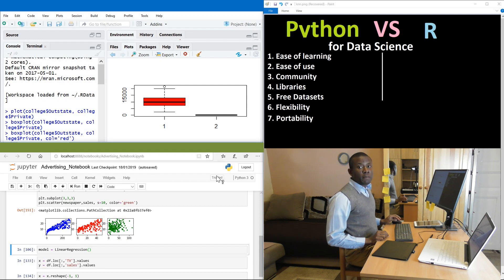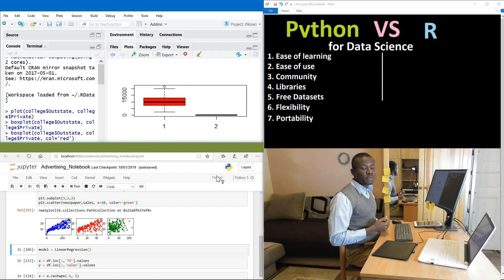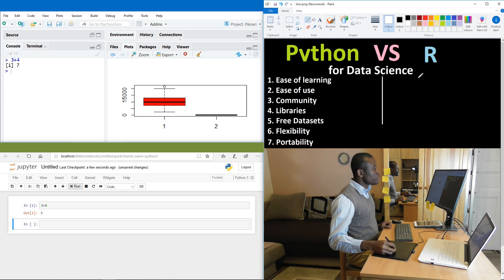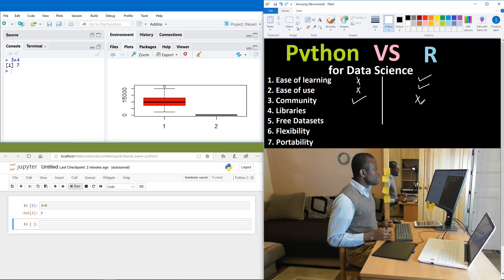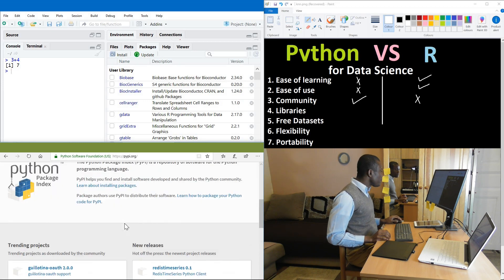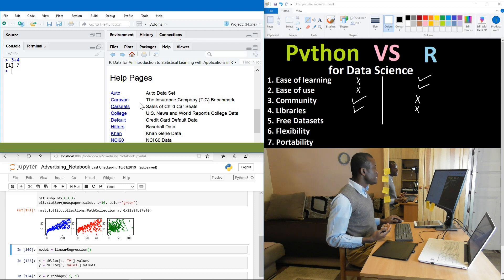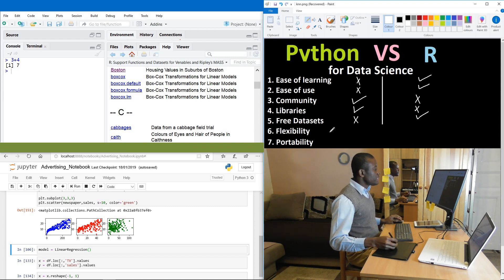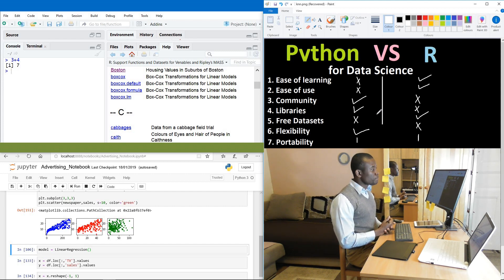Python vs R for Data Science - Which should you Learn?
This is a comparison of Python vs R for Data Science and Machine Learning.